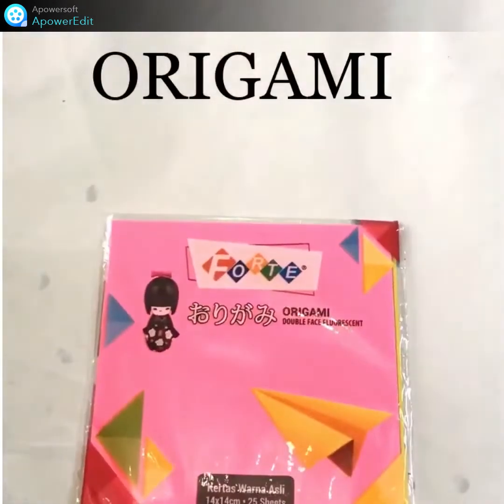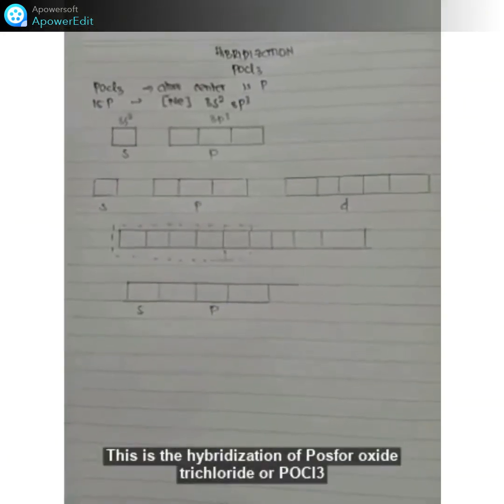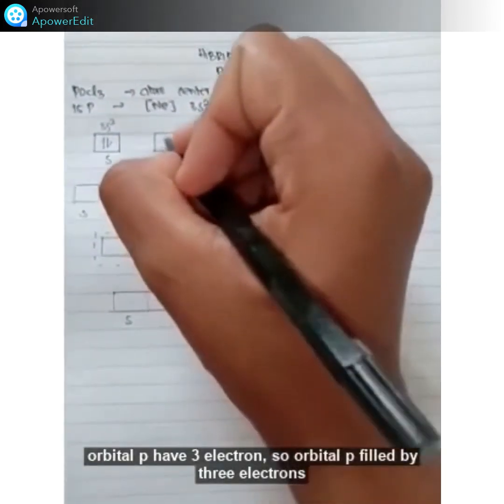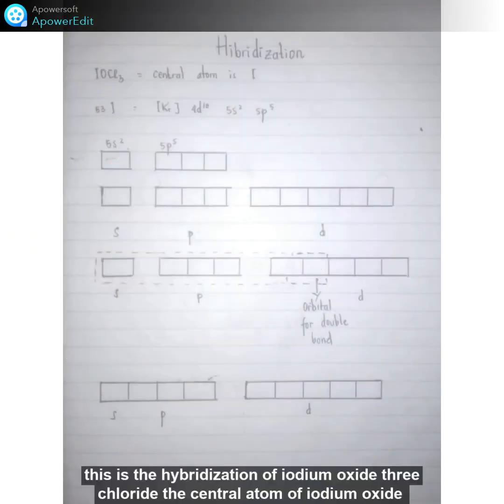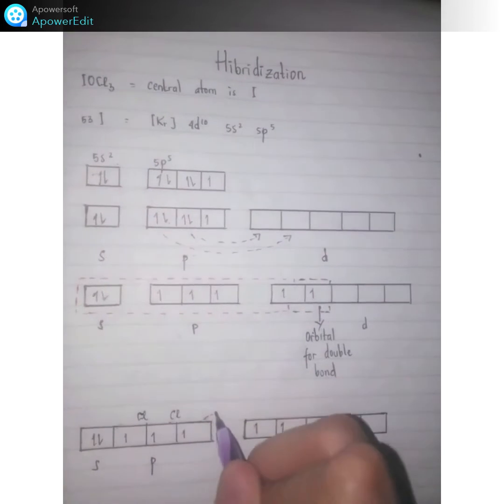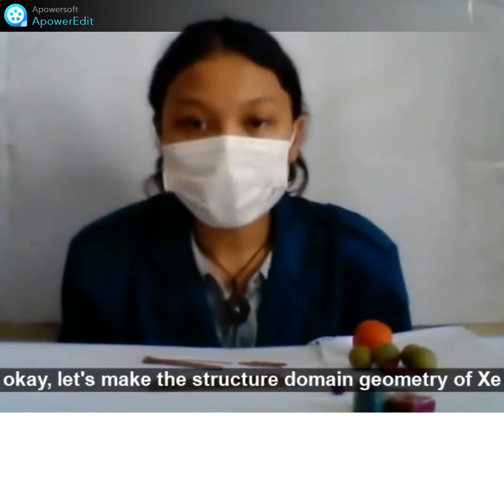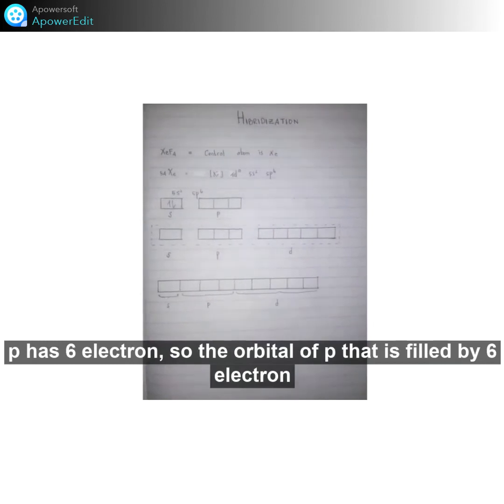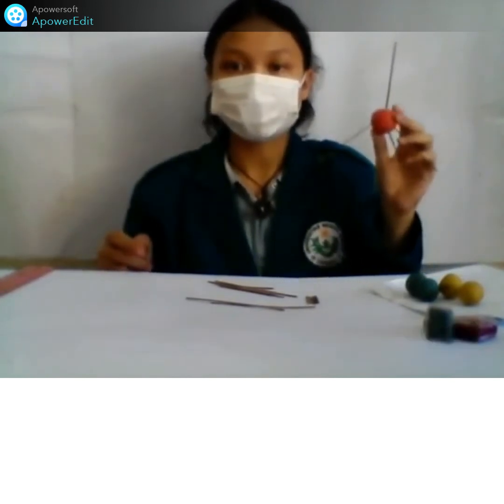ENGINEERING IDEA GROUP 3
Domain Geometry, Molecule Shape and Hybridization of SF4, POCl3, CCl4, IOCl3, XXeF4 and XeO2F2

Lecturer : Dr. Iis Siti Jahro, M.Si
Group 3
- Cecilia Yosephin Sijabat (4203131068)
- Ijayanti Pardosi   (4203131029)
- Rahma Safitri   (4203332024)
                        CESP 2020
                CHEMICAL BONDING
          UNIVERSITAS NEGRI MEDAN

Happy watching !